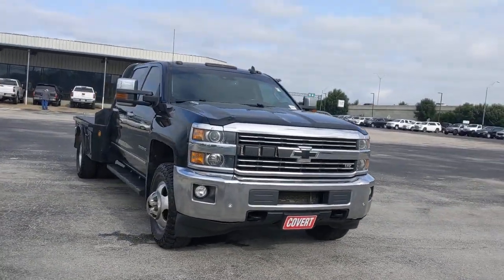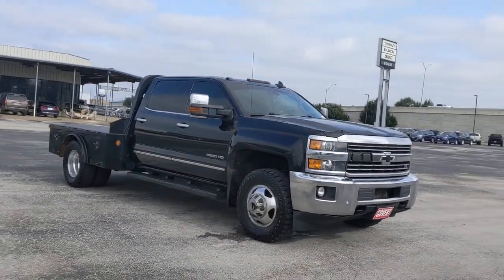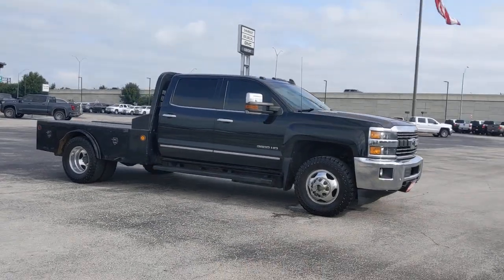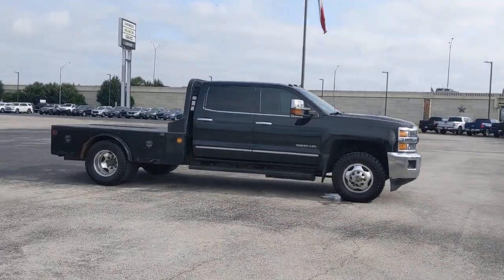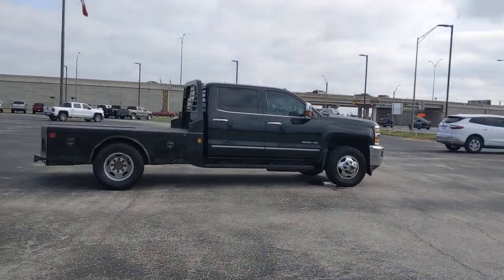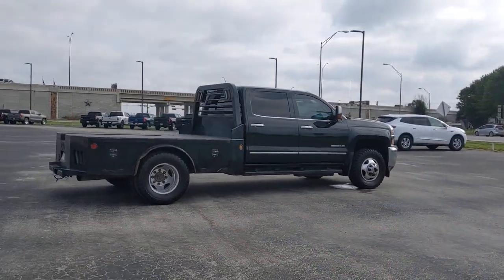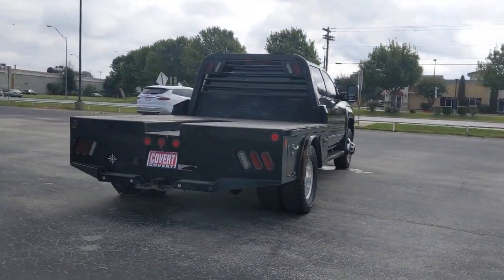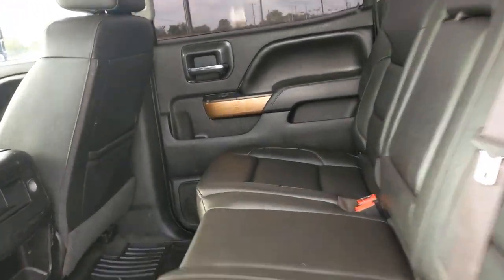2016 Chevrolet Silverado 3500HD Austin, San Antonio, Bastrop, Killeen, College Station, TX 212207A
Black Used 2016 Chevrolet Silverado 3500HD available in Austin, Texas at Covert Chevrolet Buick GMC. Servicing the San Antonio, Bastrop, Killeen, College Station, TX area.
2016 Chevrolet Silverado 3500HD LTZ - Stock#: 212207A - VIN#: 1GC4K0E82GF123851

702 State Hwy 71 West

Look at this 2016 Chevrolet Silverado 3500HD LTZ. Its Automatic transmission and Turbocharged Diesel V8 6.6L/403 engine will keep you going. This Chevrolet Silverado 3500HD comes equipped with these options: WIRELESS CHARGING, WHEELS, 17 (43.2 CM) FORGED POLISHED ALUMINUM includes 17 steel spare wheel. Spare not included with (ZW9) pickup box delete unless a spare tire is ordered., WHEEL, 17 X 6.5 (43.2 CM X 16.5 CM) FULL-SIZE, STEEL SPARE Spare not included with (ZW9) pickup box delete unless a spare tire is ordered., VXH 6 CHROME TUBULAR RECTANGULAR ASSIST STEP DELETE, TRANSMISSION, ALLISON 1000 6-SPEED AUTOMATIC, ELECTRONICALLY CONTROLLED with overdrive, electronic engine grade braking and tow/haul mode, TRAILER BRAKE CONTROLLER, INTEGRATED, TIRES, LT235/80R17E ALL-TERRAIN, TIRE, SPARE LT235/80R17E ALL-TERRAIN, SWITCH, HIGH IDLE, and SUSPENSION PACKAGE, STANDARD includes 51mm twin tube shock absorbers and 33mm front stabilizer bar (STD). See it for yourself at Covert Chevrolet Buick GMC, 702 Hwy 71 West, Bastrop, TX 78602.
LPO  REAR UNDER-SEAT STORAGE  COMPOSITE STORAGE BIN  (dealer-installed),SEATING  HEATED AND VENTED PERFORATED LEATHER-APPOINTED FRONT BUCKET,SEATS  FRONT FULL-FEATURE LEATHER-APPOINTED BUCKET WITH (KA1) HEATED SEAT CUSHIONS AND SEAT BACKS.  Includes 10-way power driver and front passenger seat adjusters  including 2-way power lumbar control  2-position driver memory  adjustable head restraints  (D07) floor console storage pockets and (K4C) wireless charging.,BRAKES  4-WHEEL ANTILOCK  4-WHEEL DISC WITH DUAL REAR WHEELS  with DuraLife brake rotors,WIRELESS CHARGING,LTZ PLUS PACKAGE  FOR CREW CAB AND DOUBLE CAB MODELS  includes (JF4) power adjustable pedals  (UQA) Bose premium audio system and (UD5) Front and Rear Park Assist,LED LIGHTING  CARGO BOX  with switch on center switch bank,LAMPS  SMOKED AMBER ROOF MARKER,LPO  ALL-WEATHER FLOOR MATS  front and rear on Crew Cab and Double Cab; front only on Regular Cab (dealer-installed),SUNROOF  POWER ON CREW CAB MODELS,EXHAUST BRAKE,WHEEL  17 X 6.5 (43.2 CM X 16.5 CM) FULL-SIZE  STEEL SPARE  Spare not included with (ZW9) pickup box delete unless a spare tire is ordered.,GVWR  13 025 LBS. (5908 KG) WITH DUAL REAR WHEELS,AIR BAGS  SINGLE-STAGE FRONTAL AND THORAX SIDE-IMPACT  DRIVER AND FRONT PASSENGER  AND HEAD CURTAIN SIDE-IMPACT  FRONT AND REAR OUTBOARD SEATING POSITIONS,DURAMAX PLUS PACKAGE  includes (LML) Duramax 6.6L Turbo Diesel V8 engine  (MW7) Allison 1000 6-speed automatic transmission  (GT4) 3.73 rear axle ratio  (K05) engine block heater  (K40) exhaust brake and (IO6) Chevrolet MyLink 8 Diagonal Color Touch audio system with Navigation Includes (PDF) LTZ Plus Package.,PICKUP BOX  (STD),TIRES  LT235/80R17E ALL-TERRAIN,REAR AXLE  3.73 RATIO,BLACK,TRAILER BRAKE CONTROLLER  INTEGRATED,AUDIO SYSTEM  CHEVROLET MYLINK RADIO WITH NAVIGATION AND 8 DIAGONAL COLOR TOUCH-SCREEN  AM/FM STEREO  with seek-and-scan and digital clock  includes Bluetooth streaming audio for music and select phones; USB ports; auxiliary jack; voice-activated technology for radio and phone; featuring Apple CarPlay capability for compatible phone.,1LZ PREFERRED EQUIPMENT GROUP  includes standard equipment,ENGINE BLOCK HEATER,SWITCH  HIGH IDLE,LPO  BLACK BOW-TIE EMBLEMS  FRONT AND REAR  (dealer-installed),LANE DEPARTURE WARNING,JET BLACK  PERFORATED LEATHER-APPOINTED SEAT TRIM,TRANSMISSION  ALLISON 1000 6-SPEED AUTOMATIC  ELECTRONICALLY CONTROLLED  with overdrive  electronic engine grade braking and tow/haul mode,TIRE  SPARE LT235/80R17E ALL-TERRAIN,VXH 6 CHROME TUBULAR RECTANGULAR ASSIST STEP DELETE,DRIVER ALERT PACKAGE  includes (UFL) Lane Departure Warning  (UEU) Forward Collision Alert  Safety Alert Seat and (UD5) Front and Rear Park Assist,SUSPENSION PACKAGE  STANDARD  includes 51mm twin tube shock absorbers and 33mm front stabilizer bar (STD),CONSOLE  FLOOR MOUNTED  RECONFIGURABLE  with cup holders  cell phone storage  power cord management  hanging file holder capability and (K4C) wireless charging,PEDALS  POWER-ADJUSTABLE FOR CREW CAB AND DOUBLE CAB MODELS,PAINT  SOLID,BOSE SOUND WITH 6 SPEAKER SYSTEM  (7 speaker system including subwoofer when ordered with bucket seats).,LICENSE PLATE KIT  FRONT,FRONT AND REAR PARK ASSIST  ULTRASONIC,WHEELS  17 (43.2 CM) FORGED POLISHED ALUMINUM  includes 17 steel spare wheel. Spare not included with (ZW9) pickup box delete unless a spare tire is ordered.,ENGINE  DURAMAX 6.6L TURBO DIESEL V8  B20-DIESEL COMPATIBLE  (397 hp [296.0 kW